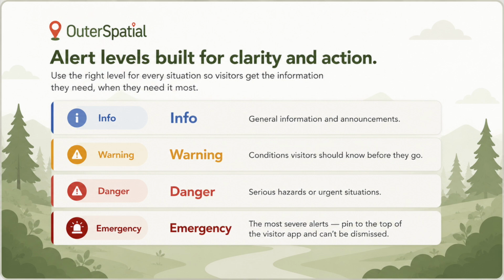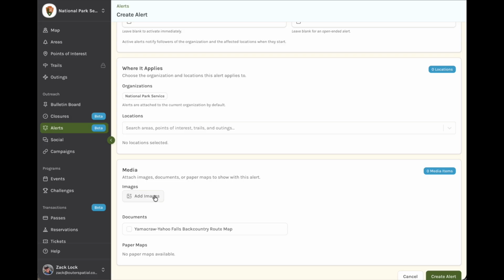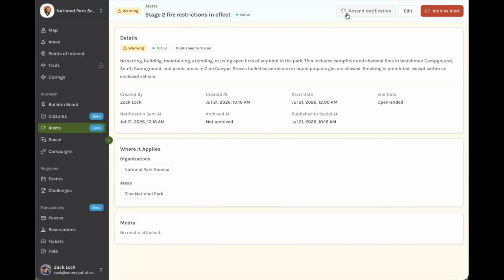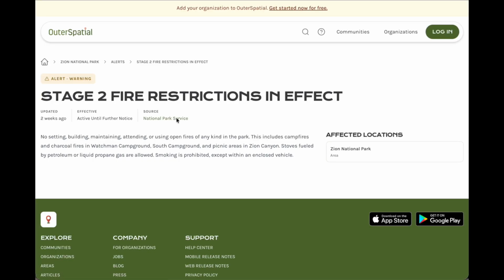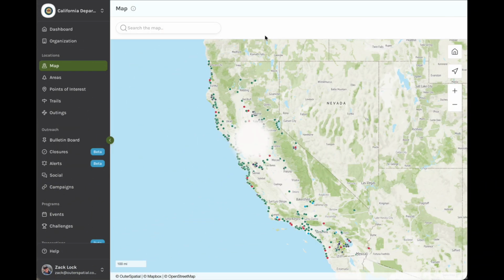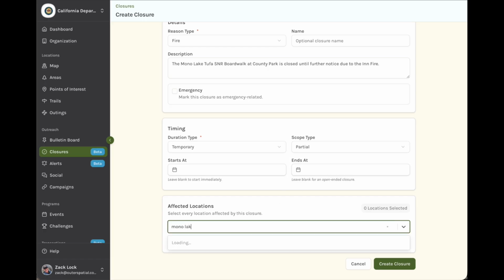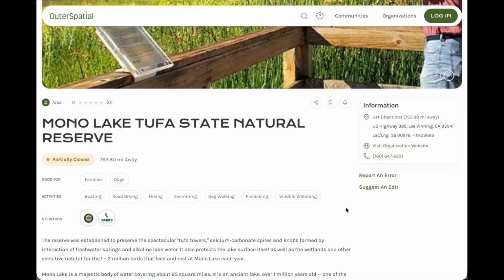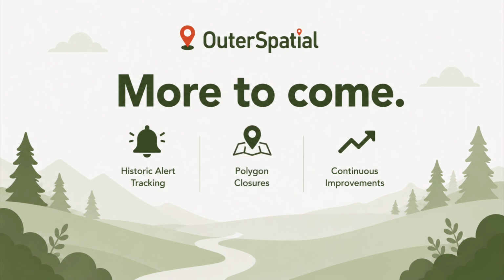OuterSpatial Alerts & Closures